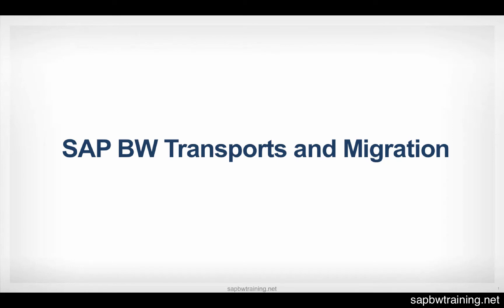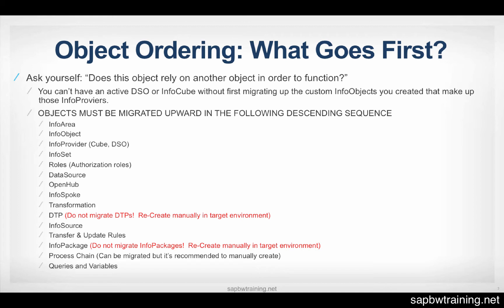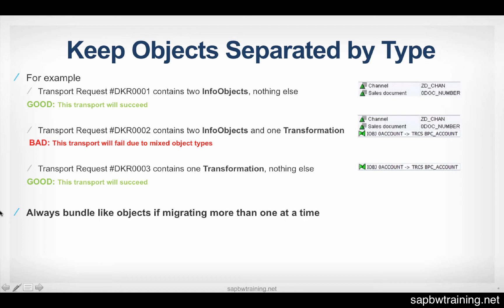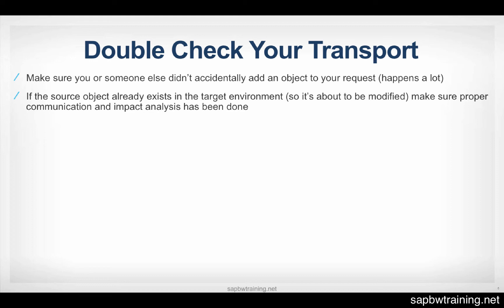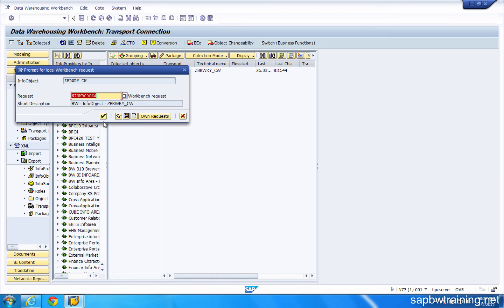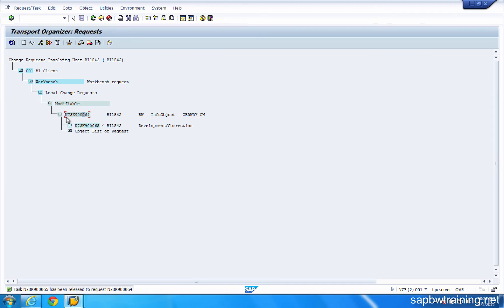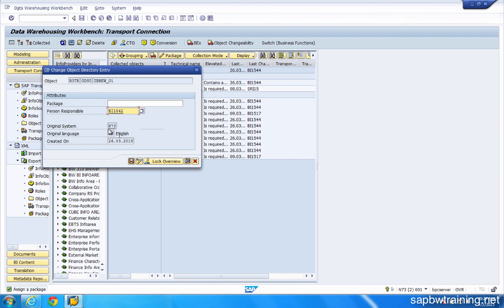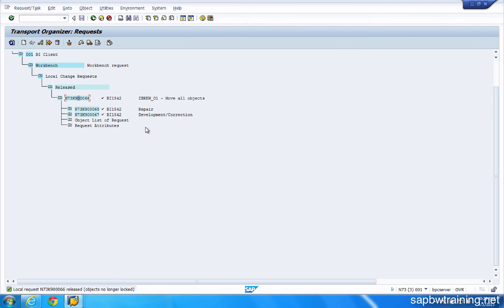SAP BW Transport Overview and Best Practices - SAP BW Training Course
Learn all about SAP BW Transports with Best Practices when migrating your BW objects from one environment to the next.  This video covers the BW Transport section of our SAP BW course. We offer complete SAP BW Training (Business Warehouse) / SAP BI Online Training.  Get Instant Access to the rest of our training today.